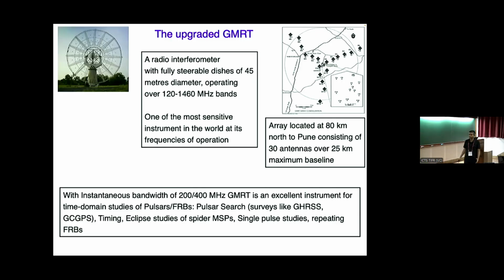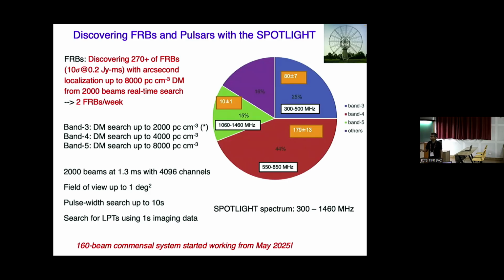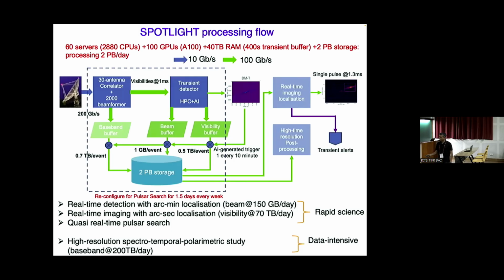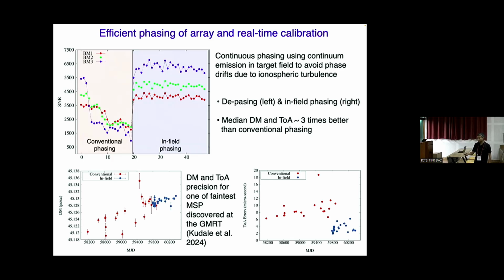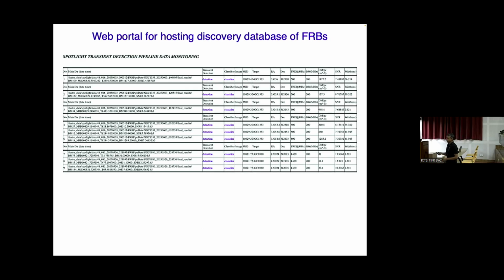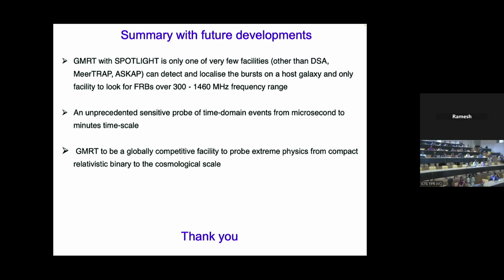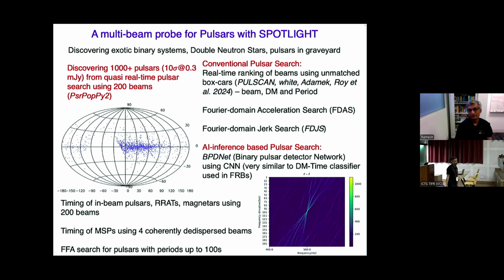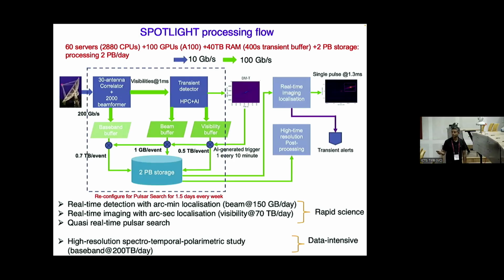NSM’s SPOTLIGHT: Exploring the Transient Universe with the GMRT by Jayanta Roy